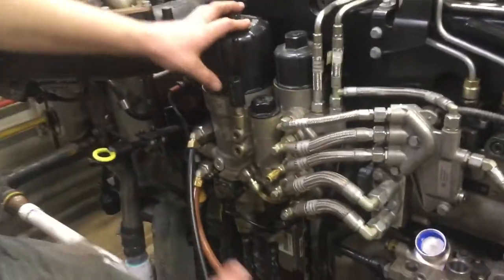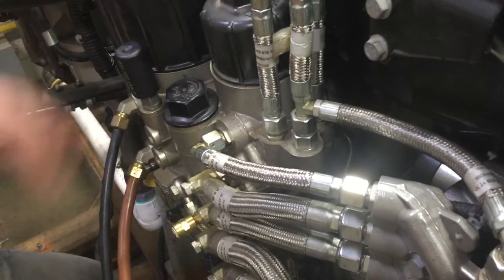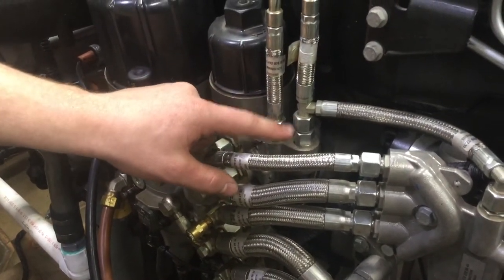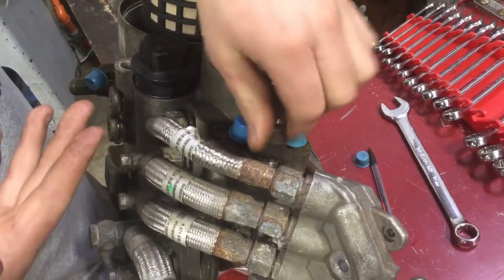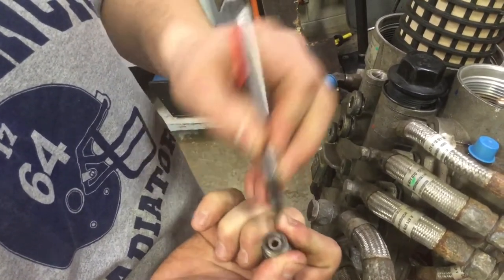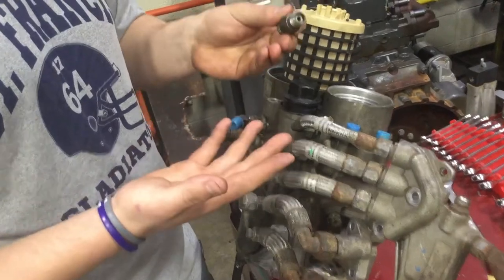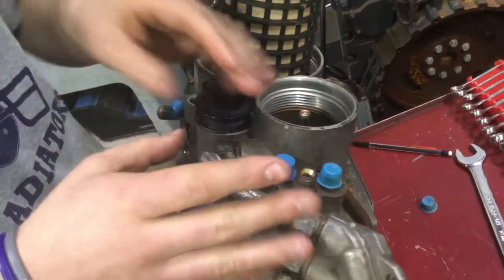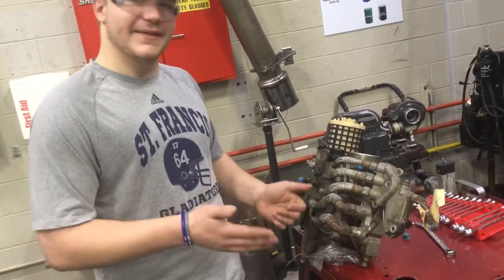DD15 Needle Return Pressure Control Valve